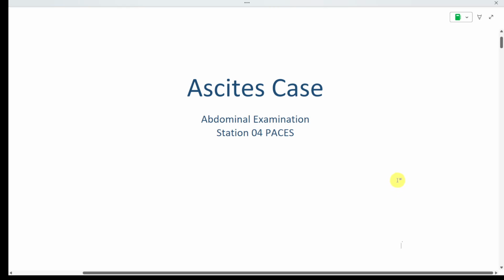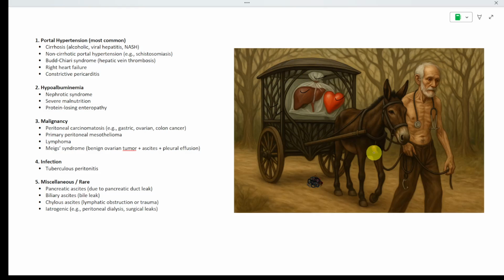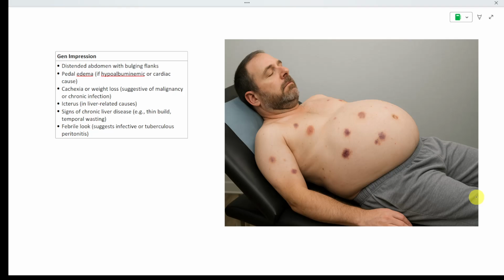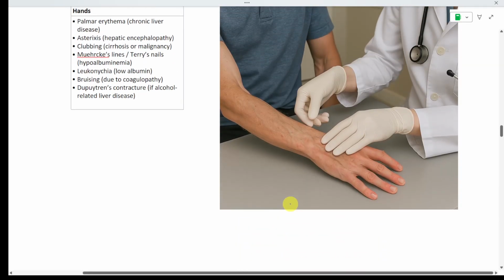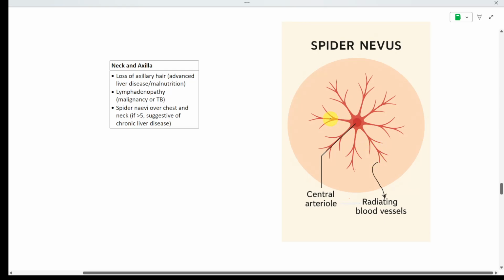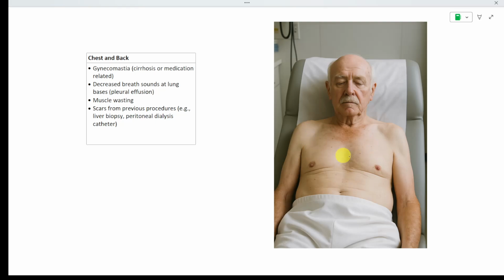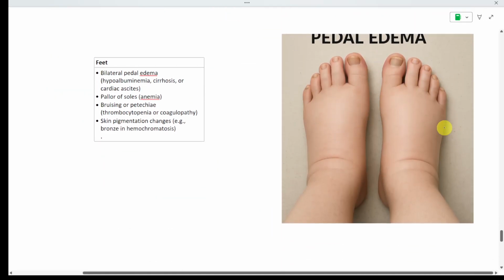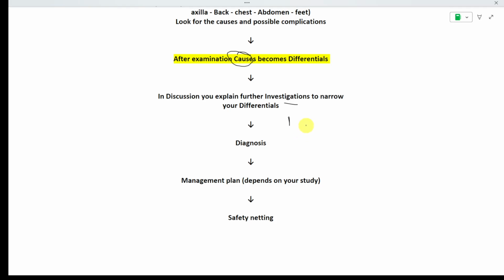Station 4 PACES, Ascites Case in Abdominal Examination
This vedio depics the approach towards the case of ascites in PACES exam with how to go about it and study for it to actually perform it and then discuss it with the examiner.